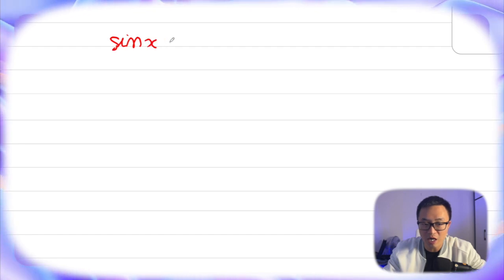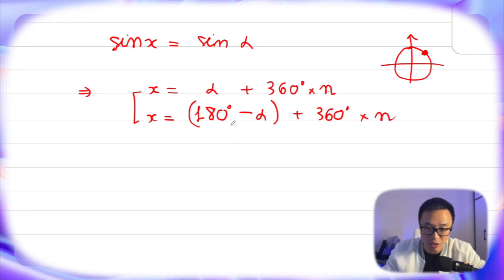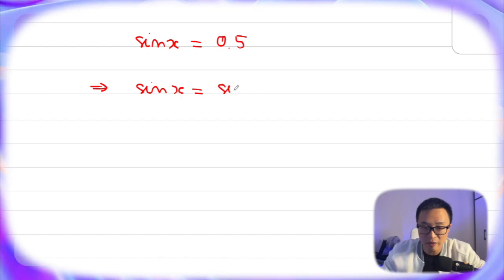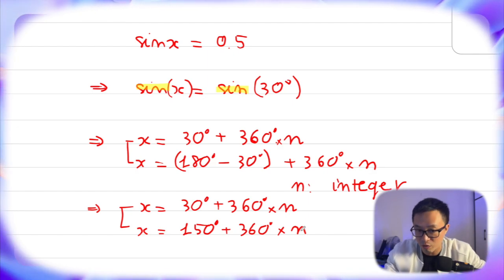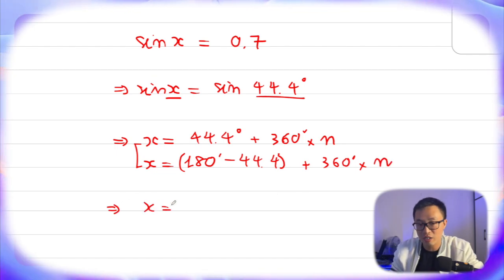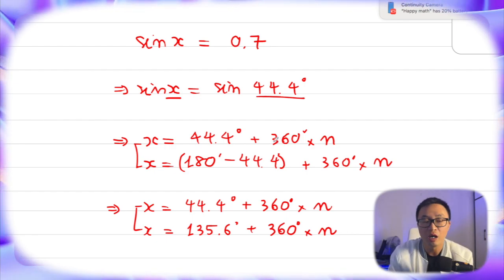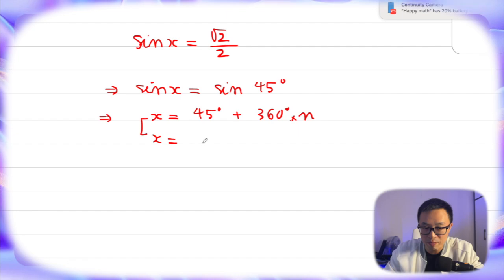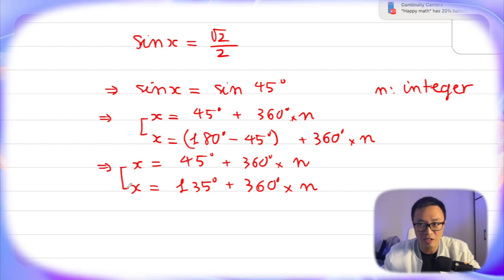1.(Trigonometry) How to solve trigonometric equation without using unit circle - Step by Step Guide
Welcome to this comprehensive lesson on solving trigonometric equations! 🎉 In this video, I'll show you how to solve equations involving sine functions using the **periodicity of trigonometric functions**-all without relying on the **unit circle

- Understand the periodic nature of sine functions.
- Learn the **step-by-step process to solve basic to advanced trigonometric equations.
- Explore effective techniques to simplify and solve equations systematically.

Whether you're a beginner or looking to level up your trigonometry skills, this video provides clear, easy-to-follow explanations and practical examples. By the end of this lesson, you'll confidently solve trigonometric equations using periodicity like a pro!

- Break down the sine function's periodicity and how to apply it effectively.
- Practice solving equations in multiple scenarios-basic to advanced.
- Gain tips and tricks to solve problems efficiently without the unit circle!

Students preparing for exams, anyone tackling trigonometry for the first time, or learners aiming to master trigonometric equations step by step.